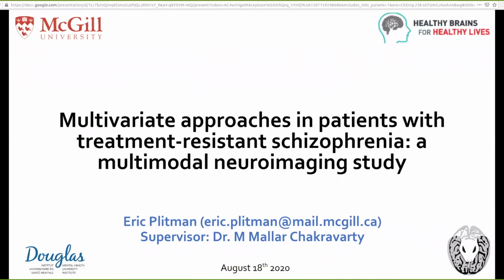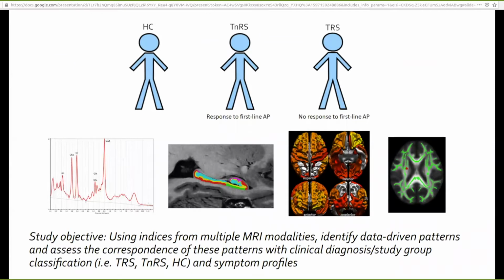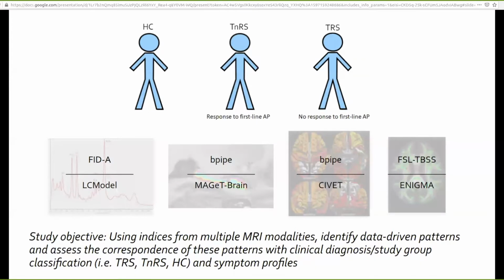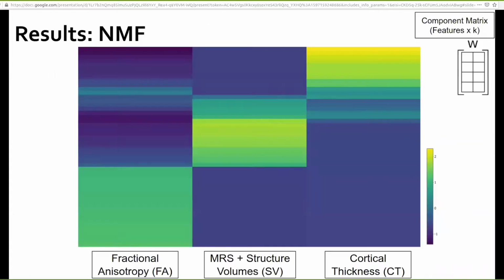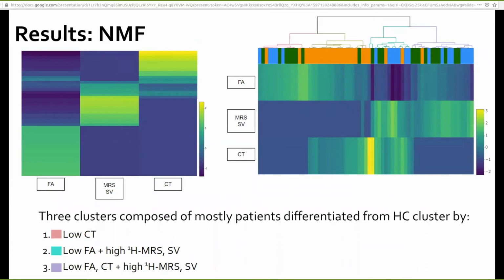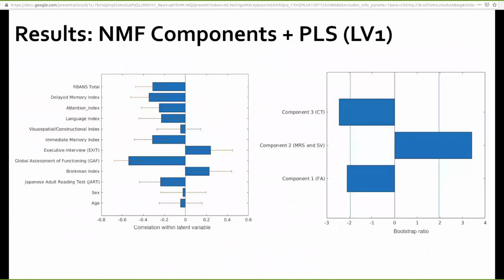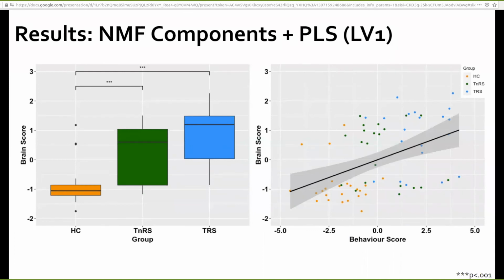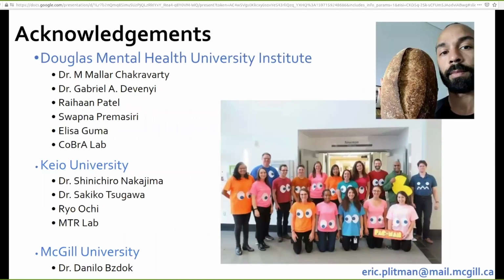Eric Plitman — HBHL Research Day 2020 Flash Talk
Multivariate approaches in patients with treatment-resistant schizophrenia: a multimodal neuroimaging study
Eric Plitman (Postdoctoral fellow, McGill University)
PI: Mallar Chakravarty